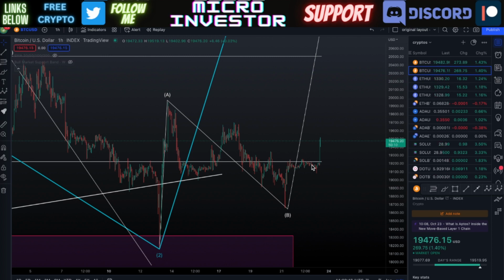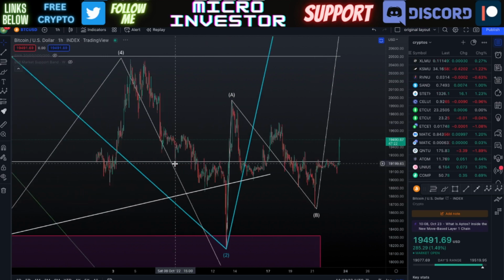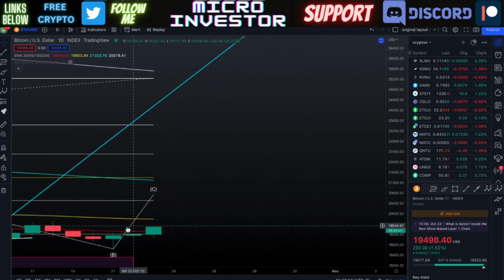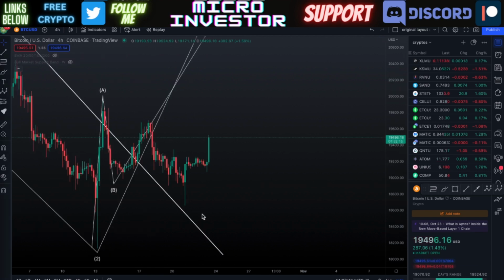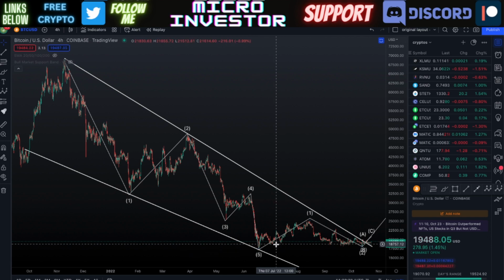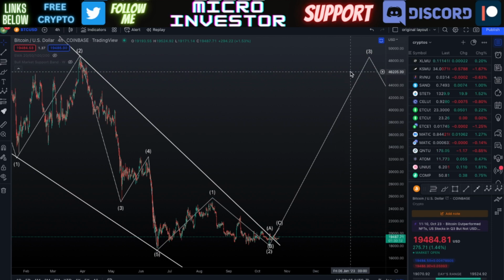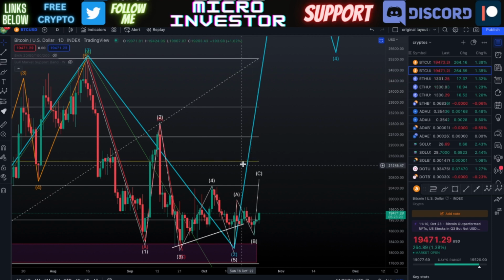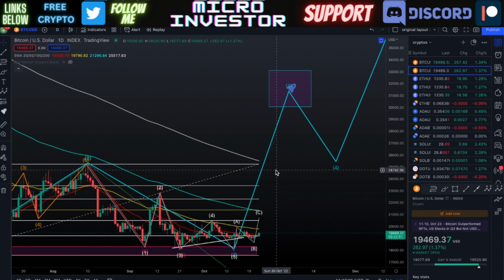Bitcoin BTC Price News Today - Technical Analysis, Price Prediction - Crypto News Update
Bitcoin BTC Price News Today - Technical Analysis Price Prediction Elliot Wave Update